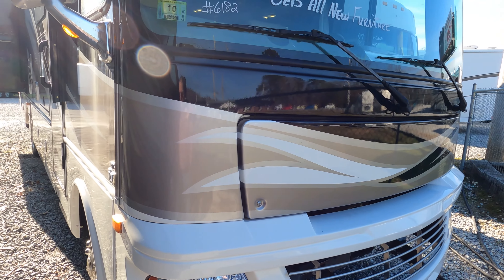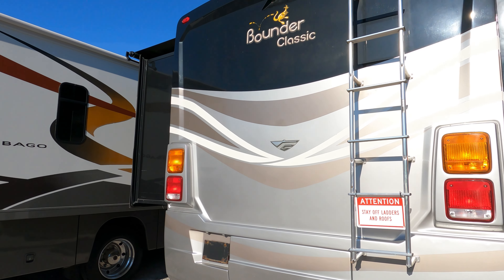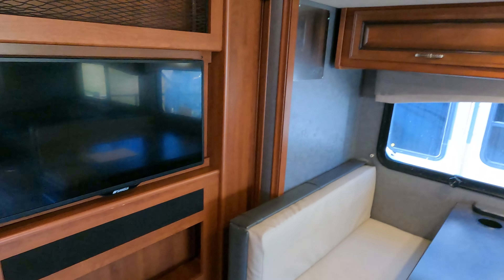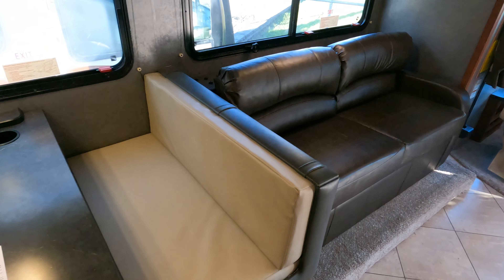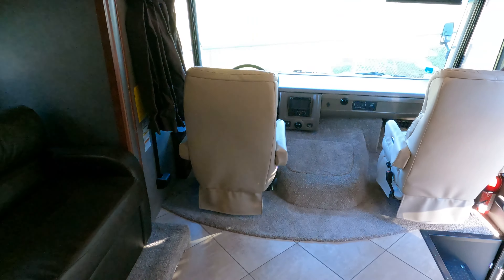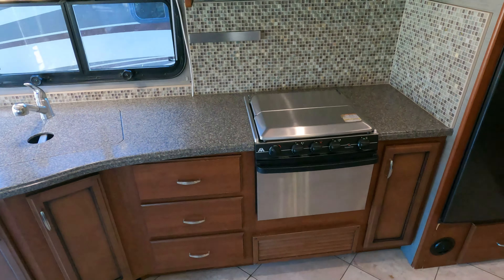SOLD! 2015 Fleetwood Bounder Classic 34B Class A , 49K Miles, 3 Slides, BUNKS, $74,900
This Unit is SOLD!! to view our current inventory

Click on the link to check our to verify the availability of this unit and to view our current inventory of used RV's

Year: 2015

Make:  Fleetwood

Model: Bounder Classic

Model Number:  34B

Stock Number:   6182

VIN Number:   1F66F5DY8E0A12140

Mileage: 49,090

Length: 35 ft. 7 in.

Slide Outs: 3

Chassis:  Ford F53

Engine: 8.1 Liter Triton V10 (362 HP)

Transmission:.  Automatic

Awning:   Power Patio Awning

Furnace:   Ducted unit

Air Conditioners:  Ducted Unit x 2

Table Style: Booth (Makes Bed)

Sofa:  Sleeper

Water Heater: 10 Gal DSi

Master Bedroom Bed Size: Rear King  plus 2 BUNKS

 Price is Discounted to  $74,900 which is haggle free/firm (no matter if you pay cash, finance, and/or trade)  and includes a basic inspection by our RV Techs to be completed after purchase which includes us making sure the generator, roof air and RV refrigerator/freezer functions correctly only. We will plug RV up and let customers check other systems for themselves before purchase, Also includes a  starter kit, Temp Tag, a year of free camping (up to 21 nights, 7 at a time at select RV resorts), and more.  We offer discount nationwide delivery (we have sold RV's to all 50 states, Canada, Europe, and even Australia so you are never too far away for us to save you money on a pre-owned RV). We have some great financing with approved credit and down payment. Parkway RV Center also does not charge any doc fee, no prep fee, no tag/title fee, etc. Don't fall for the big RV dealer fee scam. All those Fees are 100 % dealer profit !!

Important Information About Our Online Inventory :
We have made every effort to ensure accuracy in the information provided. Specifications, equipment, technical data, photographs, video, and illustrations are based on information available at the time of posting and are subject to change without notice. To receive or verify current product information, please contact the dealership All units are subject to prior sale and just because it is posted for sale online does not guarantee it is in stock or available for purchase. Please contact the dealership to verify availability and make an appointment before coming to look at RV in person. Parkway RV Center Inc. is not responsible for typographical errors in price,or errors in description, of year model,  of condition, of a vehicle's listed equipment, accessories, price, or warranties. Any and all differences must be addressed prior to the sale of this vehicle. Please note motor homes may be built on the previous year model or years model chassis. We list the Units by year model listed on the title, On eBay transactions feedback must be left before the unit leaves our dealership   The decision to sell an RV regardless of price or any other factor is solely determined by Parkway RV Center Inc